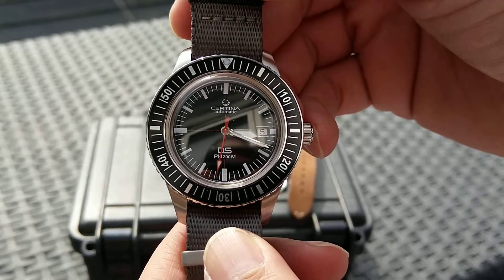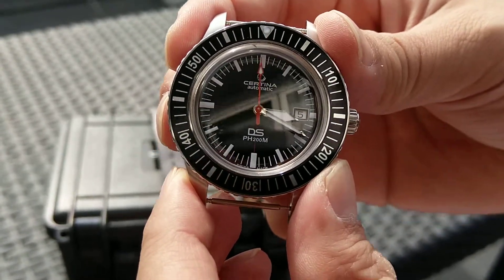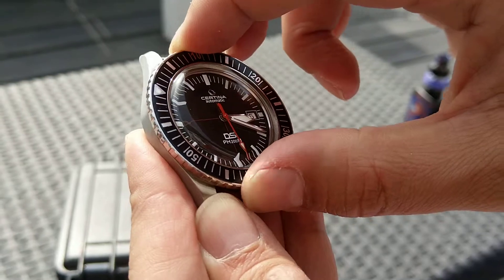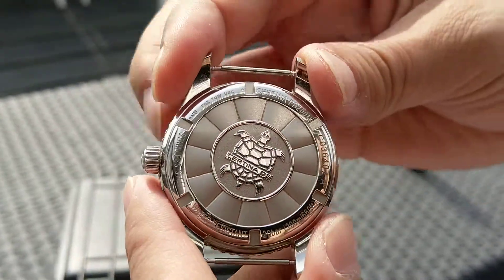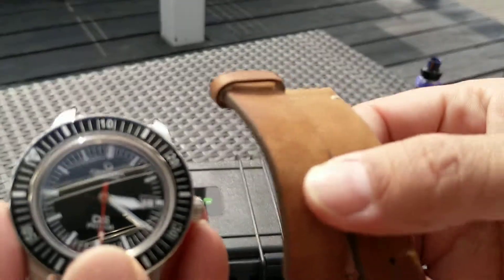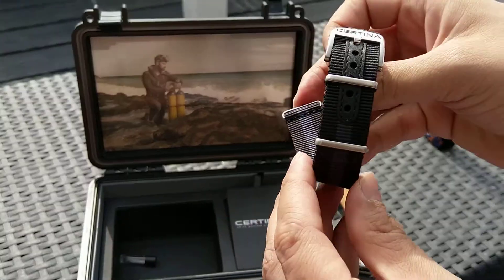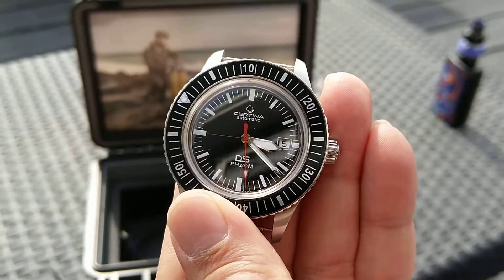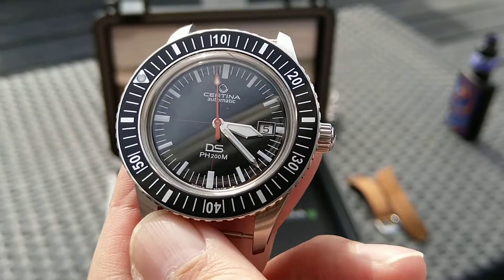Certina PH200M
A little overview of the Certina PH200M.